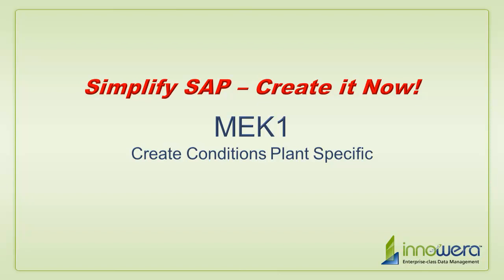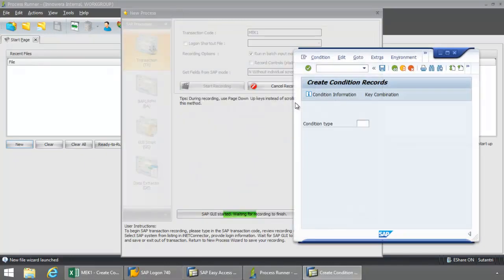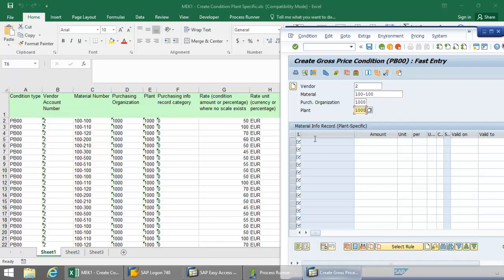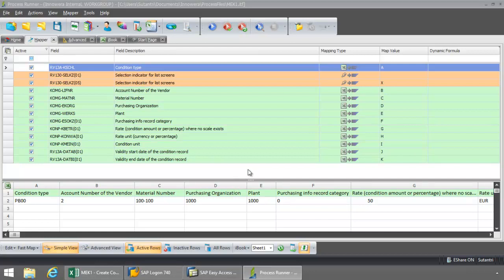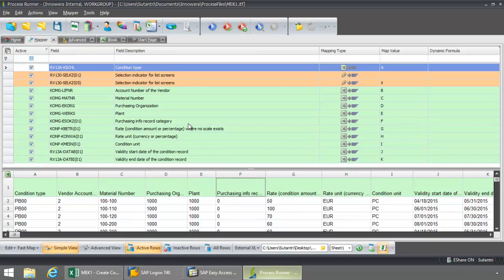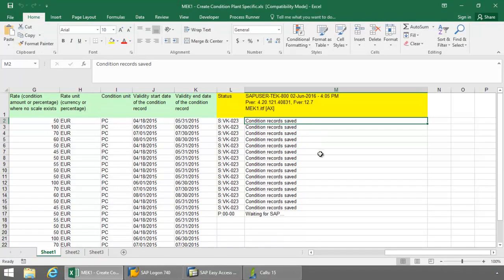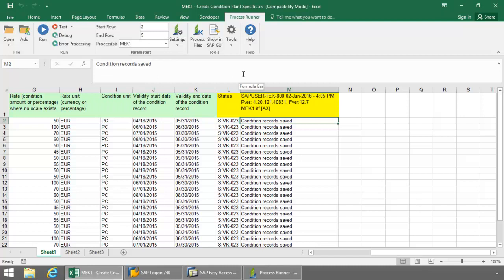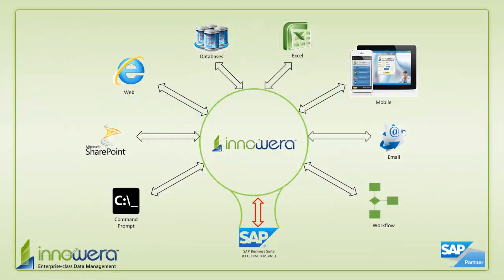MEK1 create conditions plant specific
In this video we will see how a designer user creates a MEK1 – Create Conditions (Purchasing) transaction automation script, from the MM or Materials Management module of SAP, with Process Runner.

After successfully creating the script, the instructor then demonstrates, how it can easily be embedded in an Excel Workbook, by simply selecting from a drop down menu in Process Runner. An end user is then able to use Excel as an interface to SAP, and is able to make mass updates to SAP, pulling data for creating conditions that are plant specific from the Excel spreadsheet and uploading it to SAP, by simply clicking a run button, with Innowera’s Process Runner Excel Add-in.